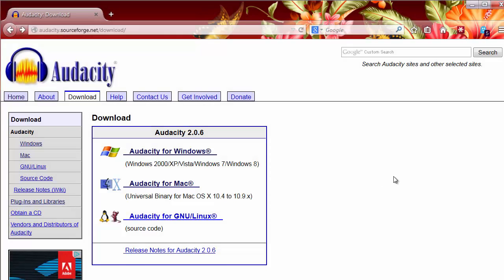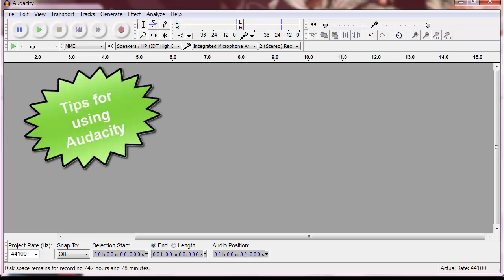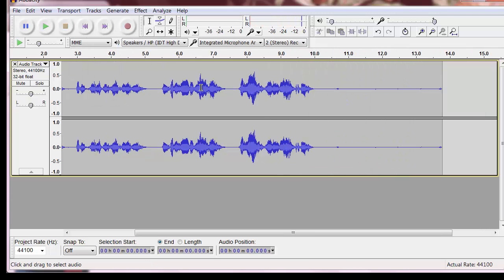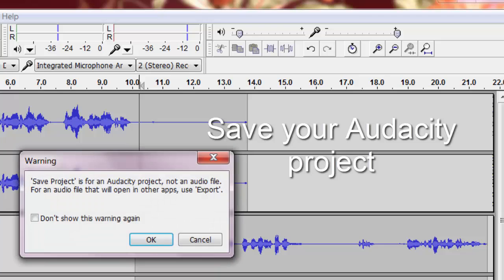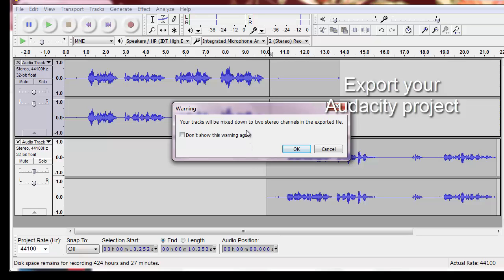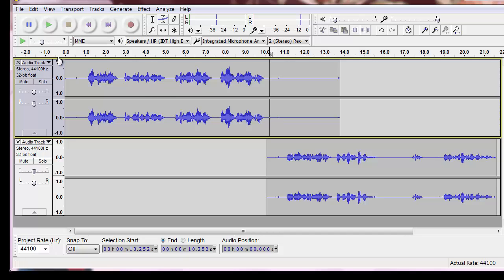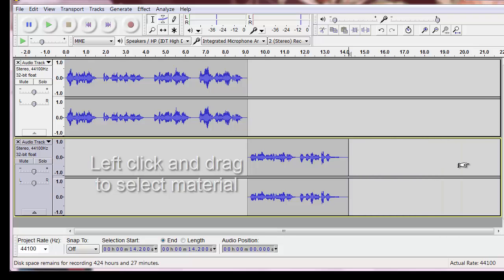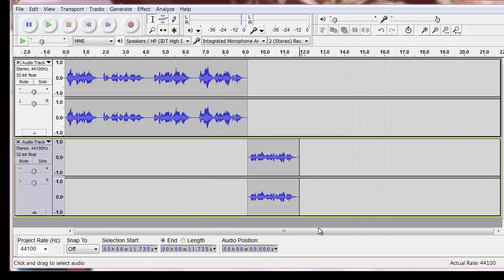Using Audacity for Recording and Editing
This video shows users of Audacity how to record, edit, and export audio files.